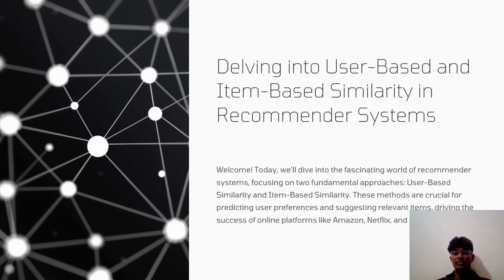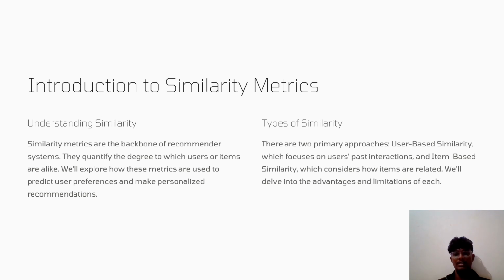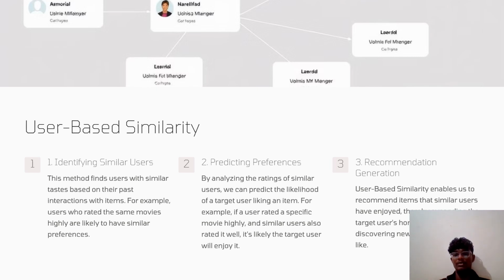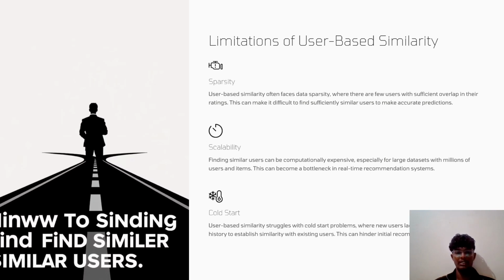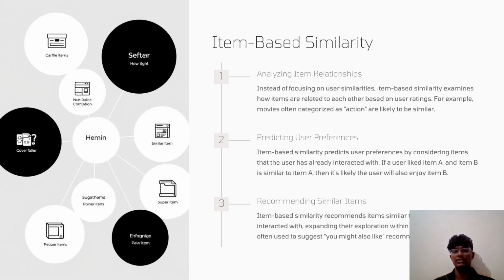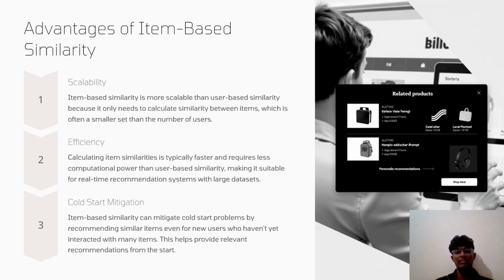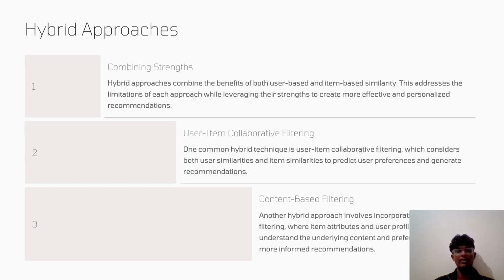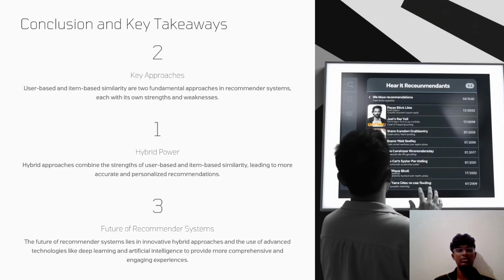Delving into User Based and Item Based Similarity in Recommender Systems | AI&ML |Video Assignment 2